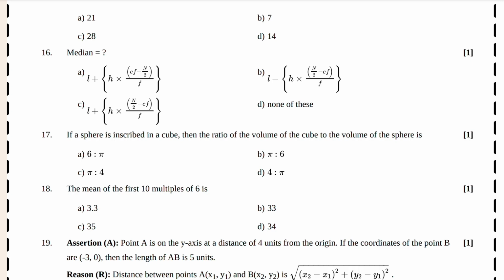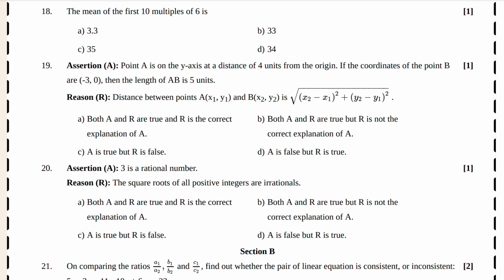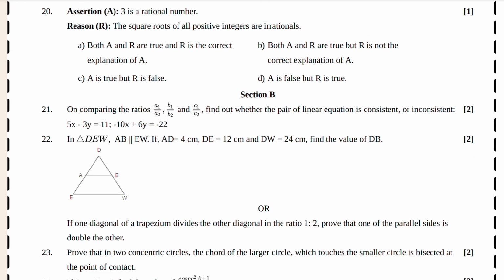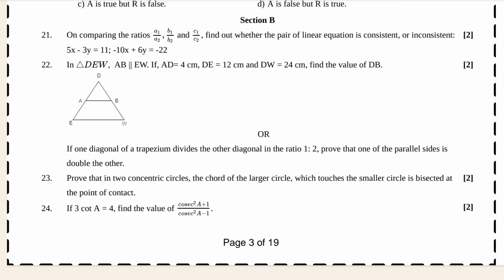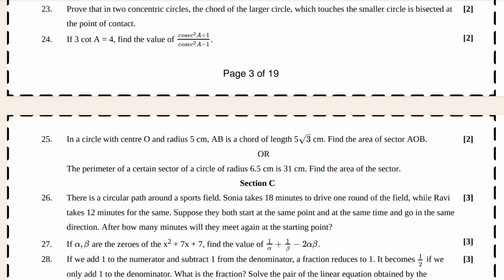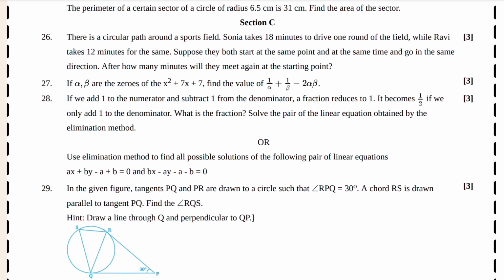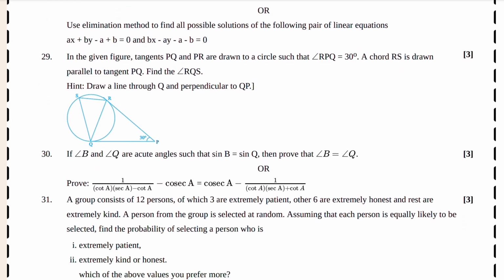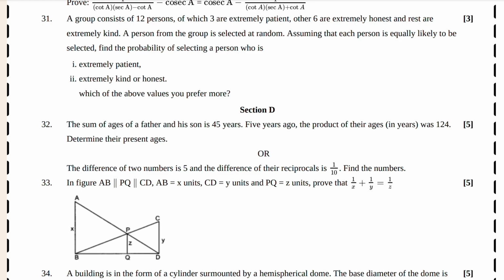Math Model paper 2024 Class 10th Cbse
Version 1: In this YouTube video, we present a comprehensive review of the Class 10th CBSE Math Model Paper. Designed specifically for CBSE students, this model paper covers various topics and question types that are likely to appear in the actual exam. By solving this model paper, you can assess your understanding of the subject and identify areas that require further practice. Join us as we go through each question, providing step-by-step solutions and explanations to help you improve your math skills. Don't miss out on this valuable resource to enhance your preparation for the Class 10th CBSE Math exam.

Version 2: Are you a Class 10th CBSE student preparing for your Math exam? Look no further! This YouTube video offers an in-depth analysis of the Class 10th CBSE Math Model Paper. By attempting this model paper, you can gain valuable insights into the exam pattern, question distribution, and difficulty level. Our expert instructors guide you through each question, offering clear explanations and problem-solving strategies. Whether you're struggling with algebra, geometry, or trigonometry, this video will help you strengthen your math skills and boost your confidence. Join us now and ace your Class 10th CBSE Math exam!

Version 3: Calling all Class 10th CBSE students! Are you looking for a reliable resource to practice and refine your math skills? This YouTube video is just what you need. We present a detailed walkthrough of the Class 10th CBSE Math Model Paper, covering a wide range of topics and question formats. By attempting this model paper, you can familiarize yourself with the exam structure and gain hands-on experience in solving math problems. Our expert instructors provide step-by-step solutions and offer valuable tips to help you improve your problem-solving abilities. Don't miss this opportunity to excel in your Class 10th CBSE Math exam! CBSEMathPreparation Class10thModelPaper MathSkills Check out this detailed walkthrough of a Class 10th CBSE Math model paper. This video covers all the important topics and provides step-by-step solutions to each question, making it the perfect resource for exam preparation. Whether you're struggling with certain concepts or just want to test your knowledge, this video has everything you need to ace your math exam!